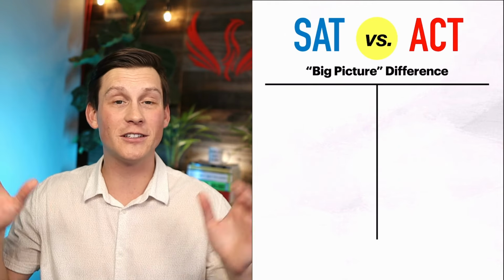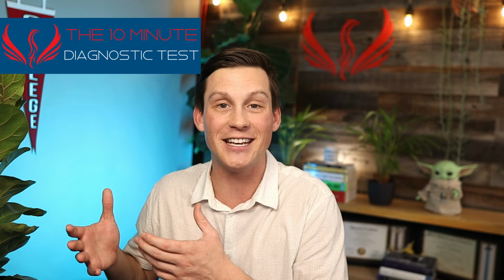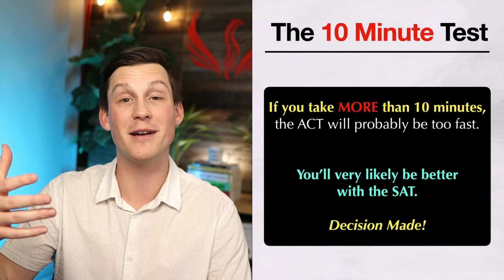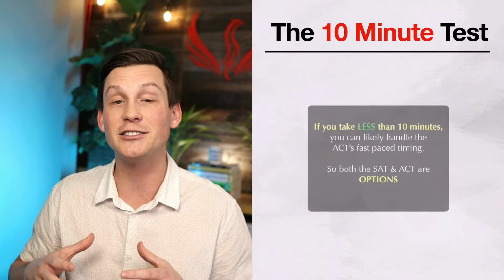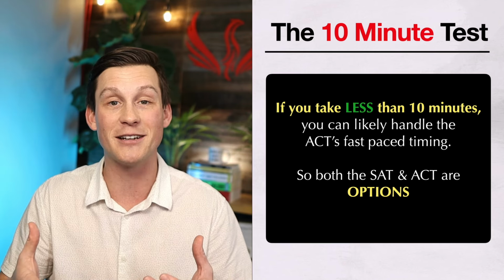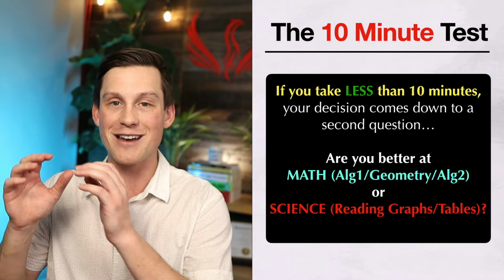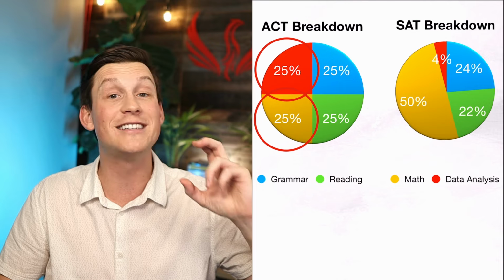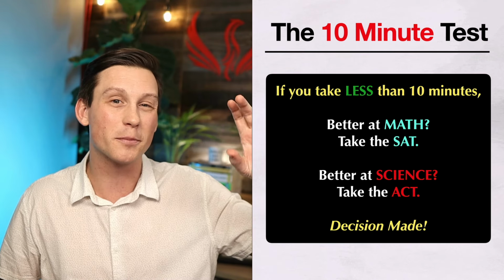SAT vs. ACT: Choose in 10 Minutes!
The 10 Minute SAT vs. ACT Diagnostic Test will test the ONE, MOST IMPORTANT factor when deciding the better test for YOU!

When students try to figure out how to choose between the tests, they try to find out if the SAT or ACT is easier. There's no one better test for everyone. For some people, the SAT is easier. For others, the ACT is easier.

~90% of the time, the decision between the SAT and ACT comes down to just ONE THING. Watch this video to find out what it is!

Instagram 📸 / Twitter 🐦 / Tik Tok 🎶: TestBestAcademy
Best SAT Prep Book📘 (Amazon)
Best ACT Prep Book📕 (Amazon)

While Test Best Academy strives to provide students and families with comprehensive resources that support their ability to be successful on their exams, assignments, & applications, Test Best Academy cannot guarantee any student result. Test Best Academy makes no score-improvement guarantees or college-admissions guarantees. Testing and college admissions updates on policies and application requirements are frequent and common. The content in Test Best Academy's videos is provided as general information only and should not be relied upon or used as the sole basis for making decisions without consulting primary, more accurate, more complete or more timely sources of information. Any reliance on website or program content is at your own risk. Test Best Academy is not responsible if information on its website or in its videos is not accurate, complete or current; it is your responsibility to verify all information.